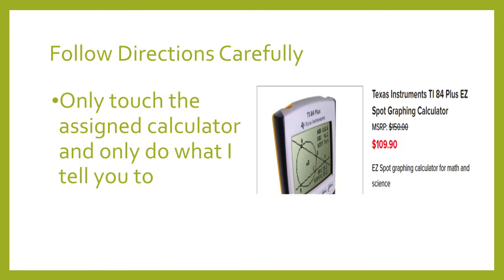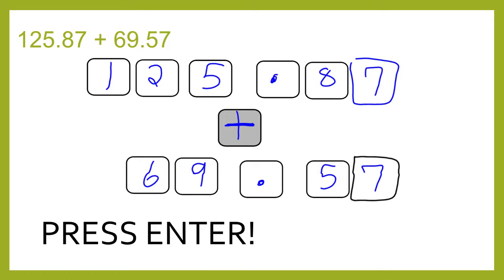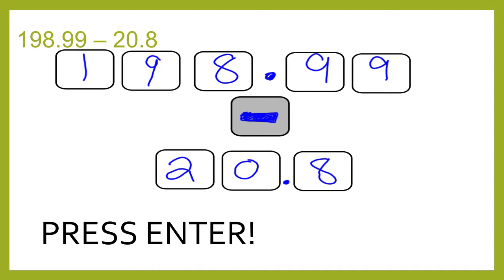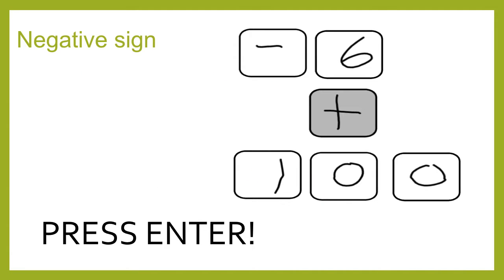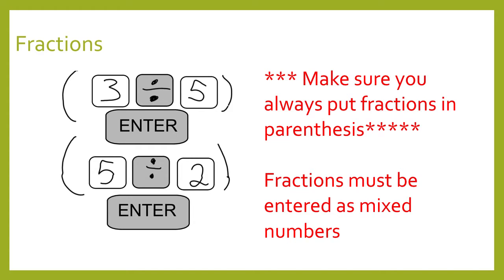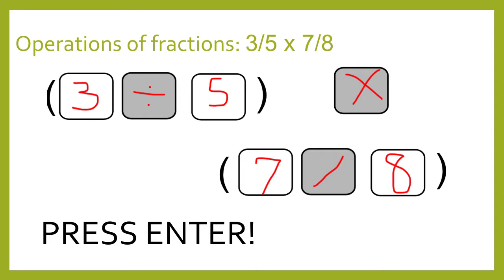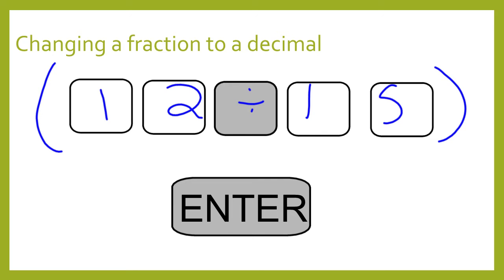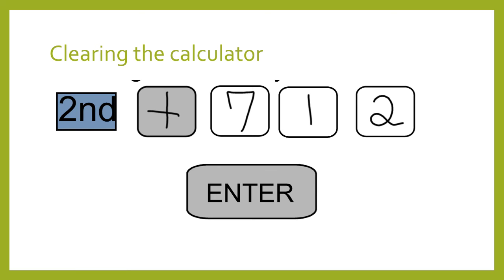Graphing Calculator Lesson Video